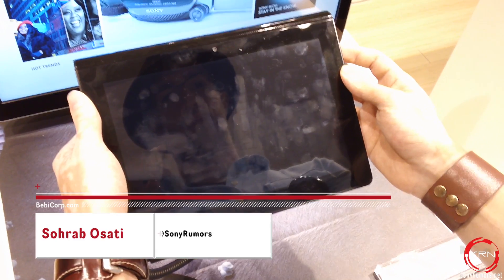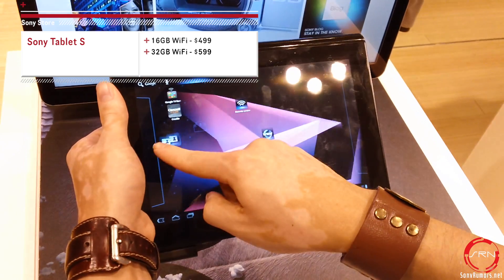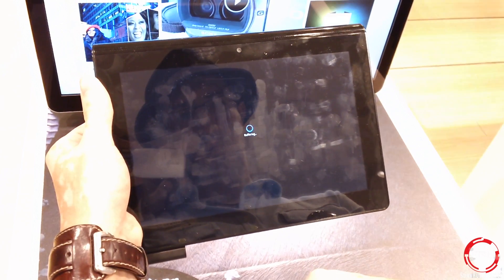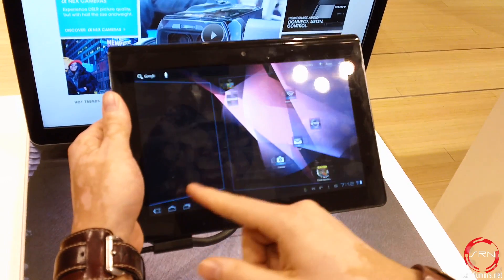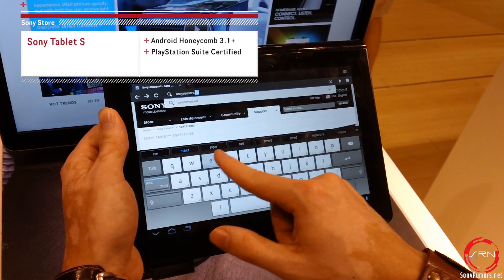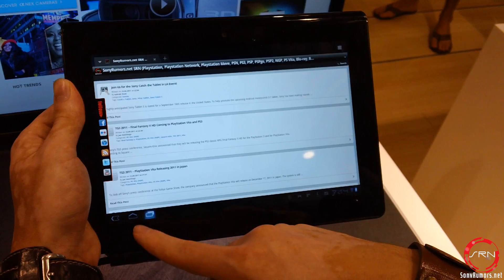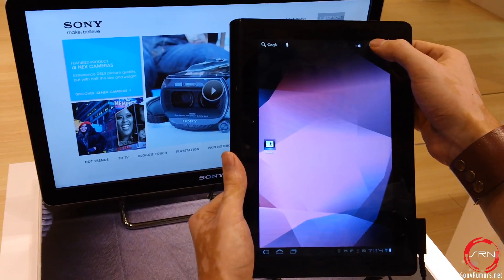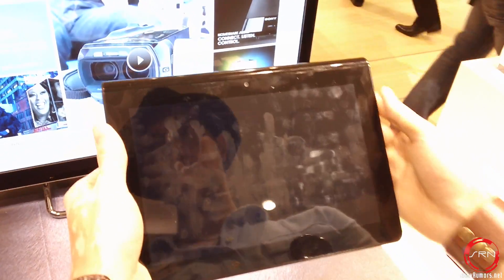In depth Sony Tablet S UI, app,s and multitasking overview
In today's video, we give you an overview of the Sony Tablet S, powered by Google's Android Honeycomb 3.1. Expected to see the tablets user interface, as well as apps and multi-tasking. What do you think of Tablet S?

Edit:
Sorry about the last minute which is simply just blank. Video really end at 05:31

Like my work?